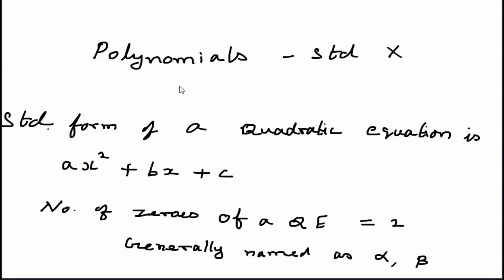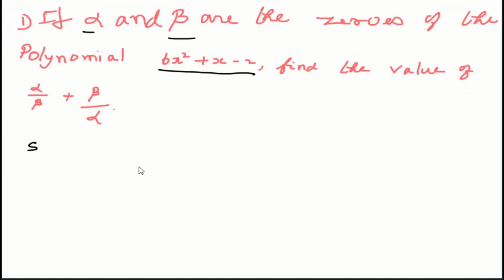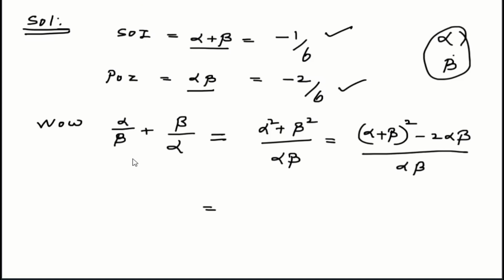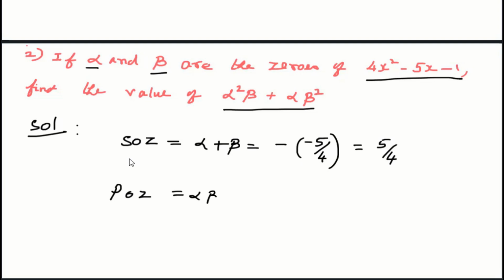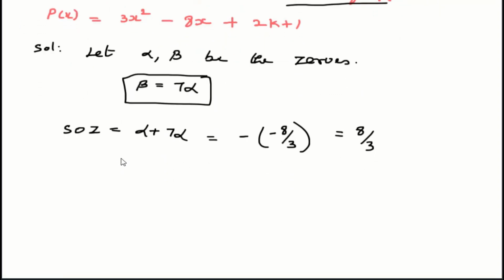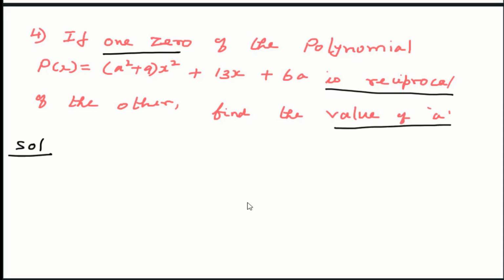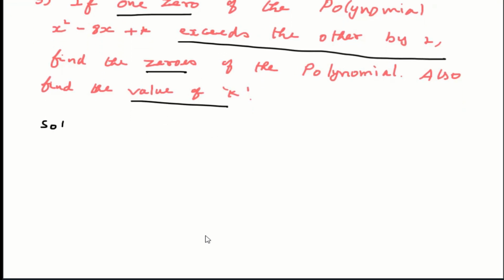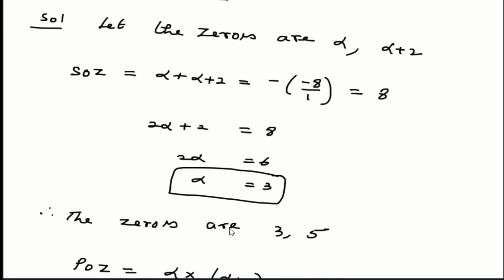Problems using Sum of Zeroes & Product of Zeroes| Polynomials| Part 1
Hope you guys understood the concept in this video!!